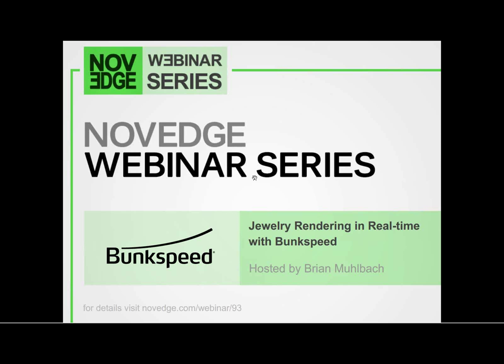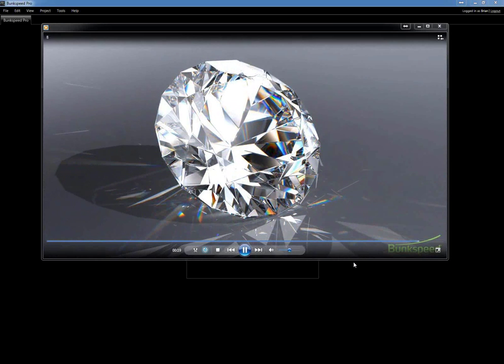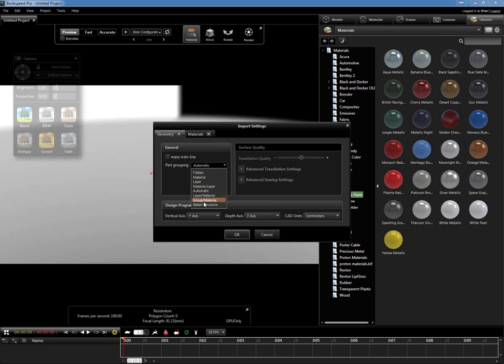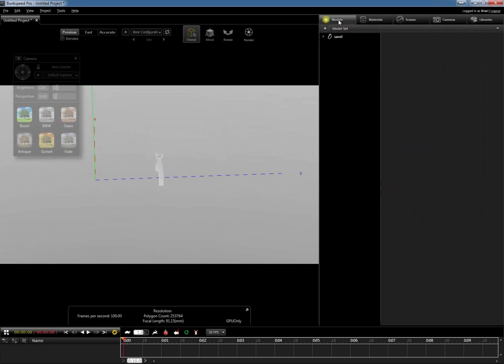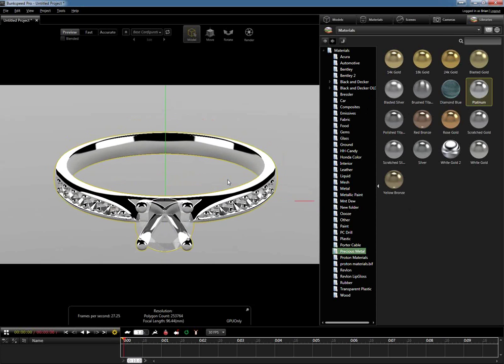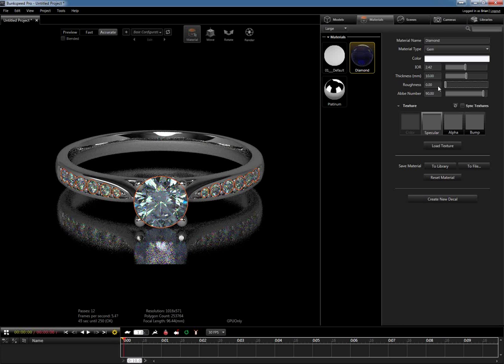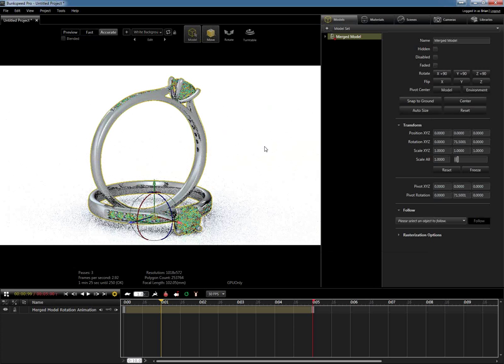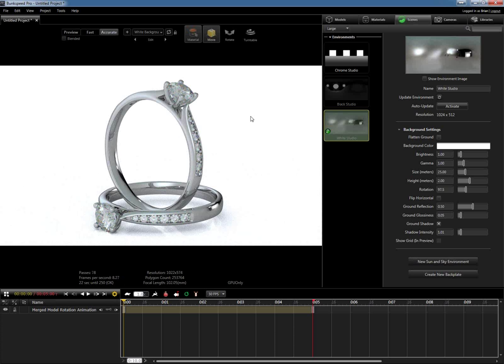Novedge Webinar #93: Jewelry Rendering in Real time with Bunkspeed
See how Bunkspeed Pro Suite can be your gateway for transforming 3D models into breathtaking renders. Jewelry designers love the ability to take minutes, not hours, to render photo-realistic images. Create stunning results with a small number of intuitive settings. Light scenes using HDRI images or set up a virtual photo studio. Because Bunkspeed Pro Suite works hand in hand with your computer's GPU, you'll make revisions with minimal workflow disruptions. Whether it's for design or live reviews, there is no tool out there that's better.

Brian Muhlbach is Bunkspeed's Lead Support & Application Engineer. Brian has been with the company for 4+ years and is well versed in 3-D applications including, Maya, SolidWorks, and Bunkspeed. He has provided 3-D visualizations for Black & Decker, Porter Cable, Craftsman, Bresslergroup, and Honda.

Any level of designers who are new to visualization or who are not satisfied with the quality, efficiency or workflow of their current visualization pipeline.